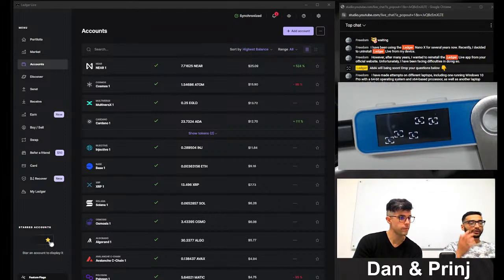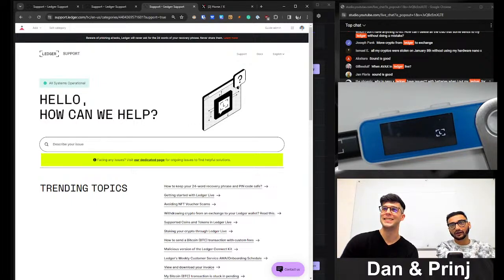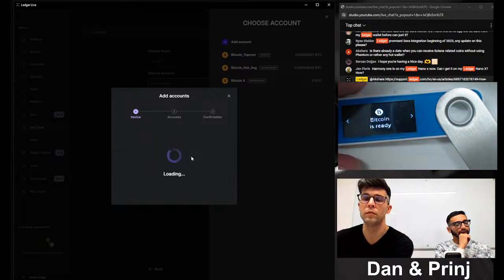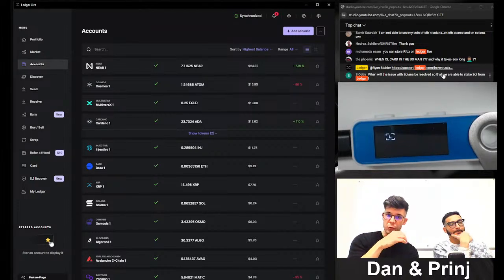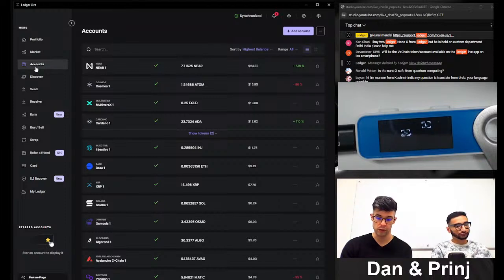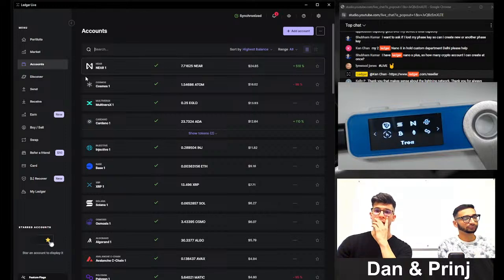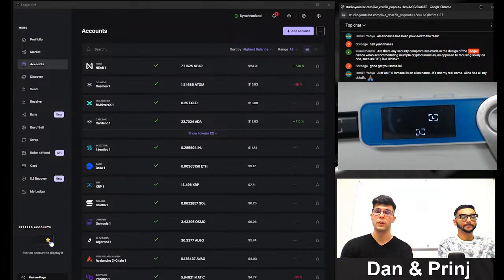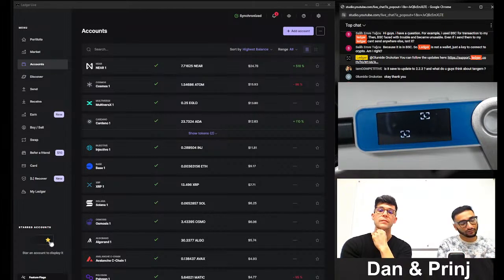Ledger Support - Ask Us Anything!